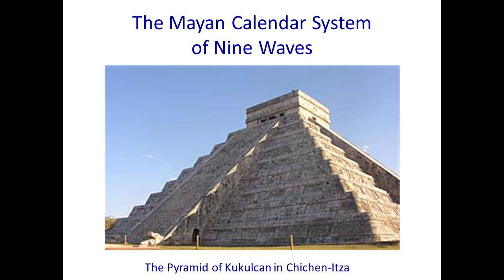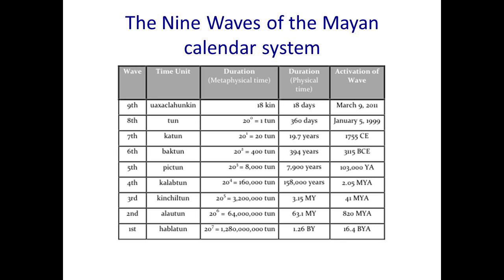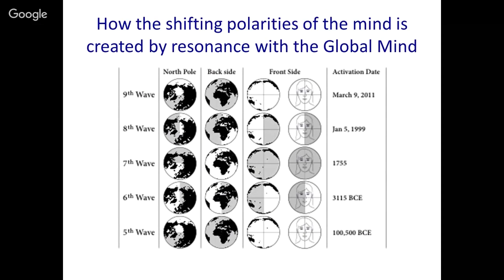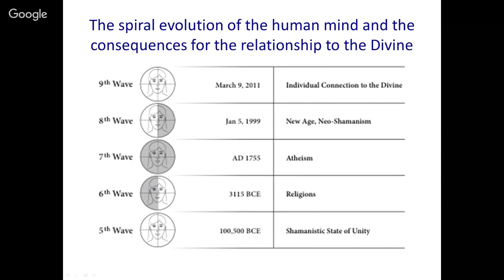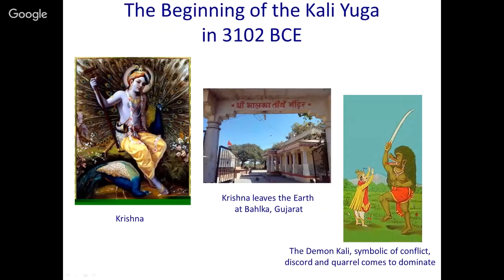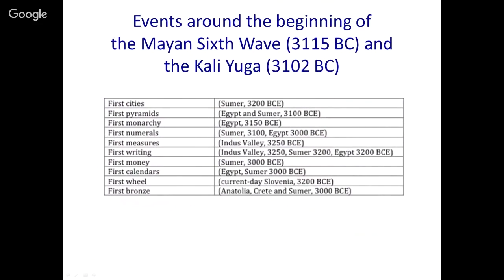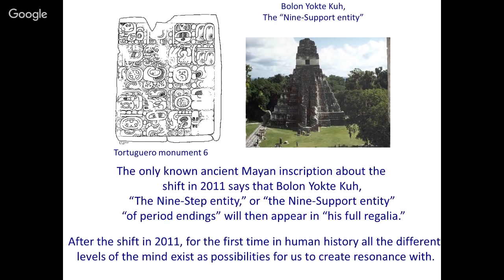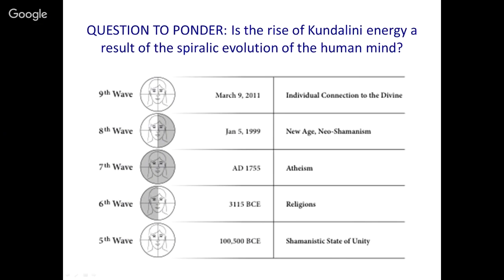Kundalini and the Mayan Calendar | Carl Calleman | Kundalini Symposium 2016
The human mind is not created by our brains, but emerges as a result of resonance with a Global Mind. This Global Mind in turn is created through waves of creation emanating from the center of the universe. These nine waves, which were the underlying basis of the ancient Mayan calendar system are sequentially activated in such a way that an evolution of the human mind results. Critical for our own time is the activation in 2011 of the ninth and highest frequency wave, which holds the potential of fostering a state of unity consciousness and Kundalini experiences. Ancient peoples looked upon serpents (sometimes plumed serpents) as symbols of these creation waves as well as of Kundalini experiences and the Mayan calendar can serve to explain how these phenomena manifest in both the microcosmos and macrocosmos.

ABOUT CARL CALLEMAN

Carl Johan Calleman is a scientist and philosopher who has devoted his past thirty years to understanding the evolution of consciousness and life based on the Mayan calendar. Born in Stockholm, Sweden he gained a Ph.D. in Physical Biology and spent twenty years doing laboratory research into toxicology and Cancer Research. In this capacity he was a Senior Researcher at the University of Washington in Seattle and has served as an expect for the World Health Organization in addition to giving lectures at places like MIT, Institut Pasteur, Chinese Academy of Preventive Medicine and the National Cancer Institute in Tokyo.

In 1994 he left his career in the hard sciences behind and started to lecture about one of the greatest mysteries of our time: The Mayan Calendar and has for instance written six books on this topic with the aim of making this accessible to modern people. The most recent books are The Global Mind and the Rise of Civilization (June 2016) and The Nine Waves of Creation – Quantum Physics, Holographic Evolution and the Destiny of Humanity (December 2016). His focus has been on explaining both biological and mental evolution up until the current time and beyond. He has also worked with Mayan elders such as Hunbatz Men and Don Alejandro Oxlaj and helped them to get their message out. For his own spiritual evolution Carl Calleman has been part of the Oneness University in India, which looks upon Kundalini energy as a crucial element in this.

ABOUT THE KUNDALINI SYMPOSIUM

Kundalini is a word from the ancient Indian (Hindu) tradition, but describes a universal phenomenon found in all cultures throughout the world — the experience of spiritual awakening and the acquisition of genius. According to our hypothesis, Kundalini involves the brain, central nervous system, and reproductive system.

The theme of the 2016 Symposium event is "Kundalini and the Global Shift of Consciousness." Kundalini is the biological basis behind the global shift of consciousness taking place, and understanding it can help us address the most urgent problems of our time. Understanding Kundalini can also help us accelerate our own process of spiritual growth.

The Kundalini Symposium is a conduit for scientists, philosophers, and wisdom-keepers to connect with a growing international community of supporters. Kundalini is the most important idea in the world today, with the power to revolutionize our understanding of all major aspect of human life, including the environment, politics, economics, health, psychology, etc. The Symposium invites a broad range of interdisciplinary speakers to help advance our understanding of the subject.